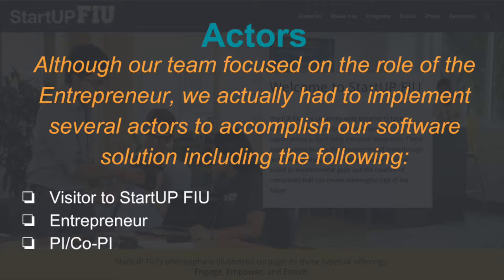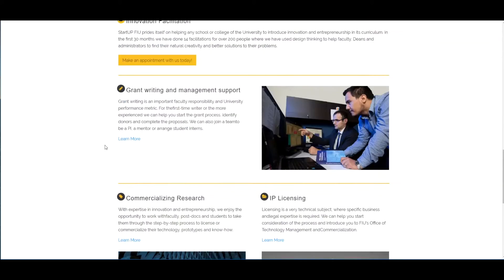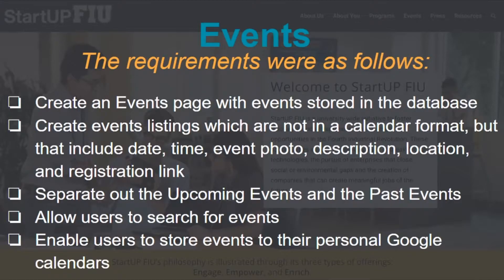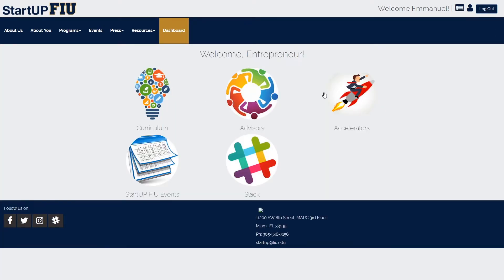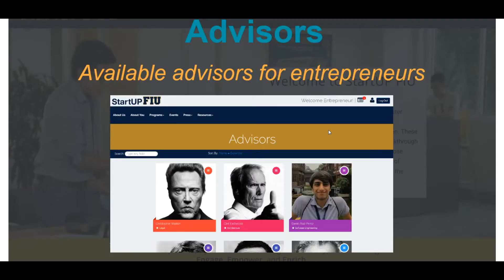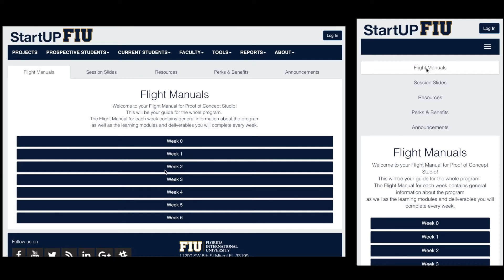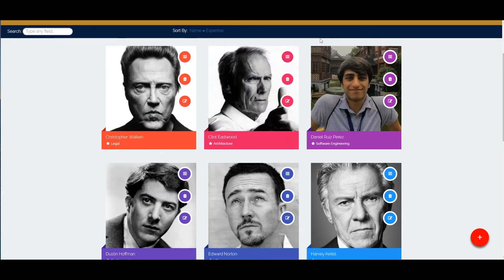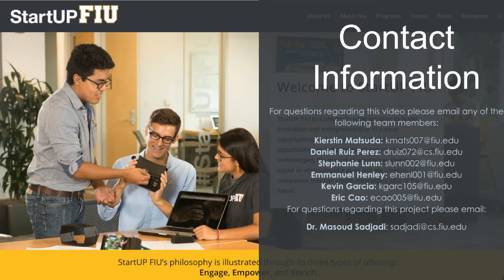FIUSCIS 2018Fall StartUPEntrepreneurs UserGuide